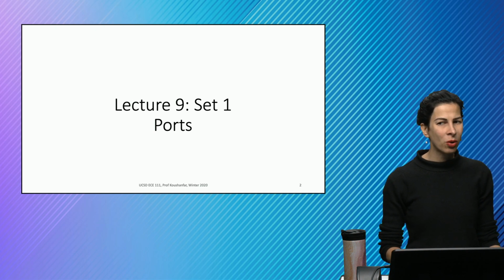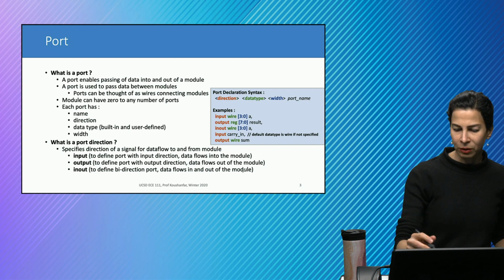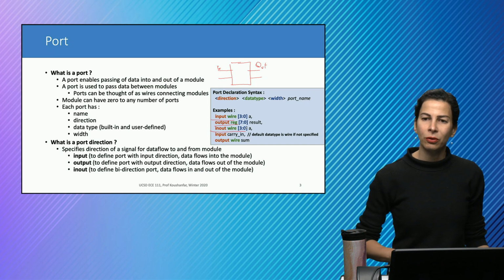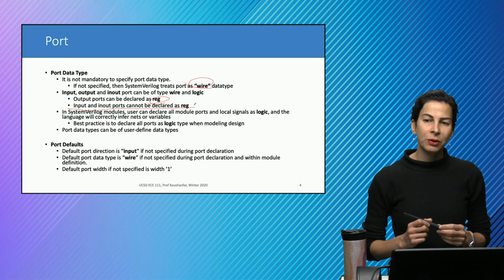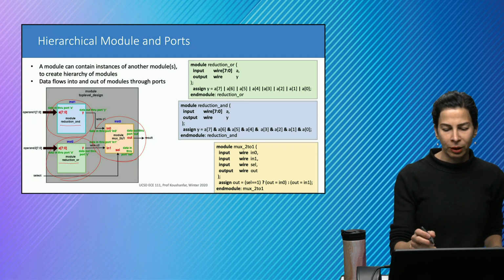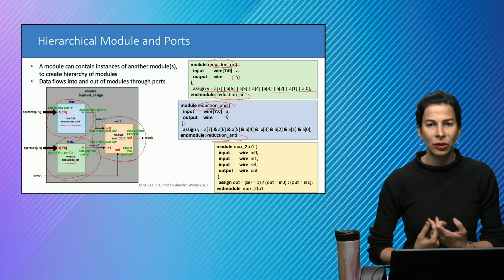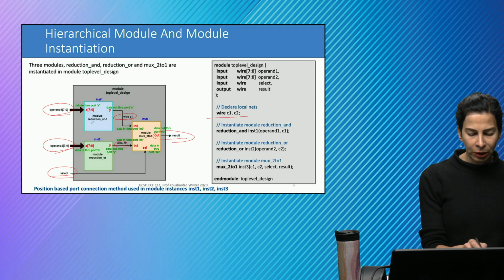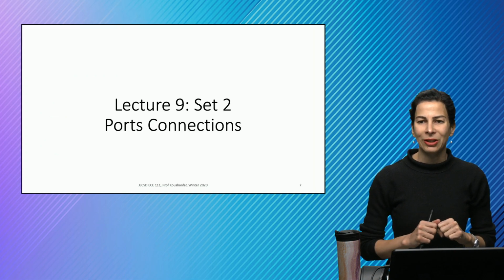Lecture 9 - Set 1